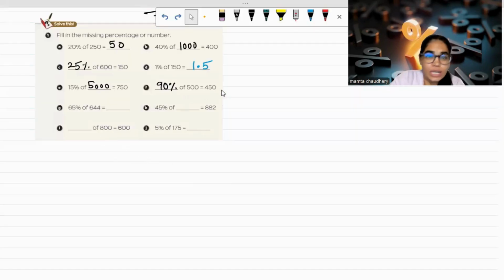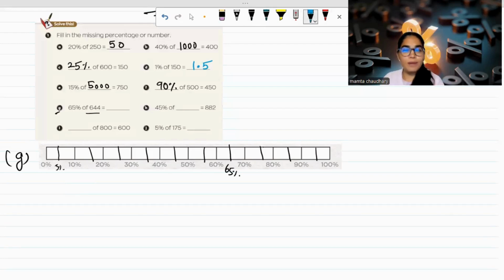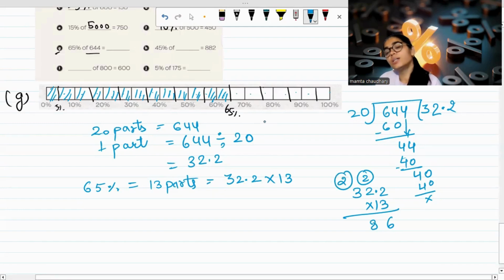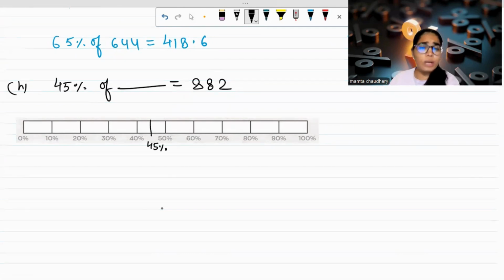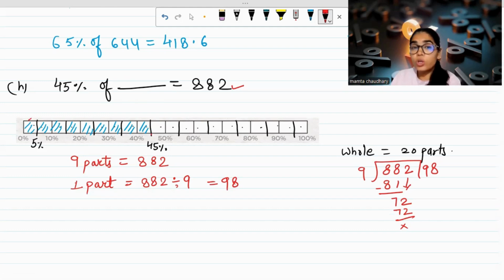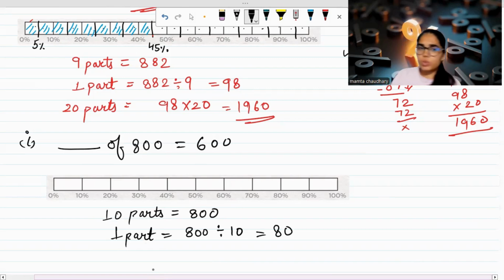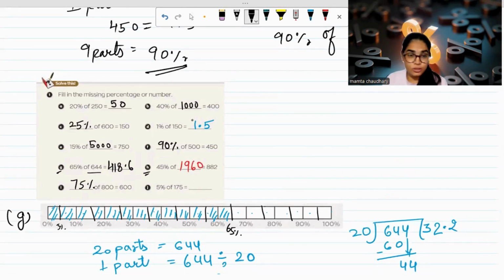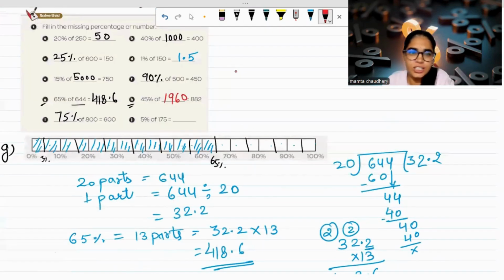Percentage of a Whole (Part-3) Percentages with Fraction Bar Models | CBSE, IB, cambridge math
Mastering Percentages with Fraction Bar Models | CBSE, IB, Cambridge Math Made Easy!